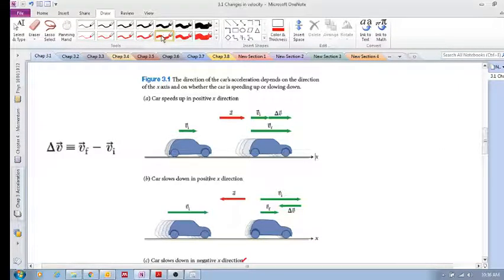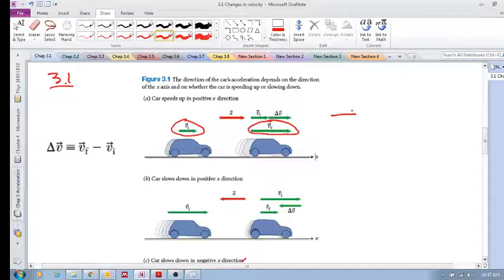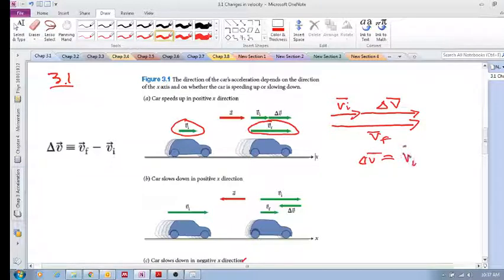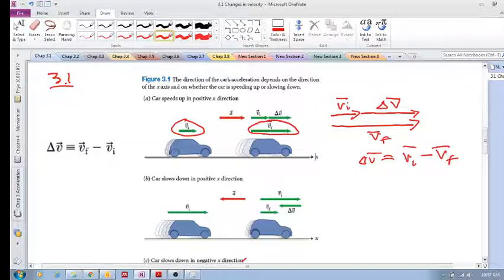Chap 3.1 - Change in velocity (continued )